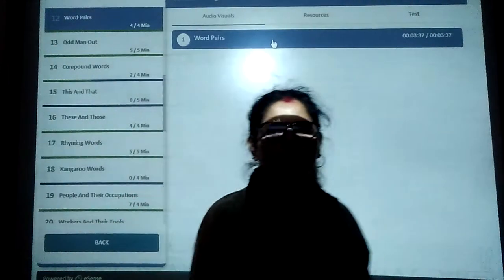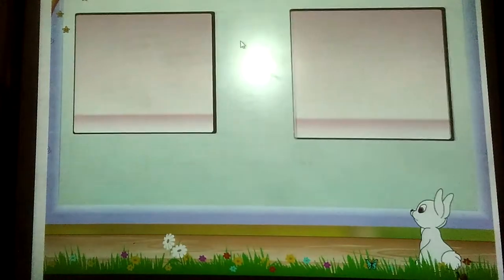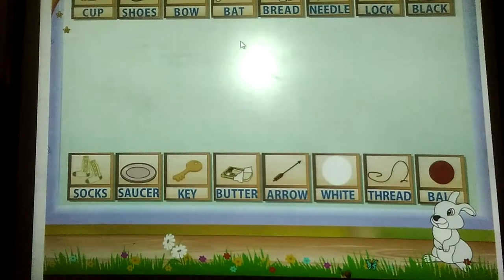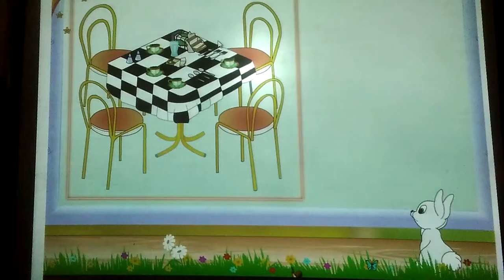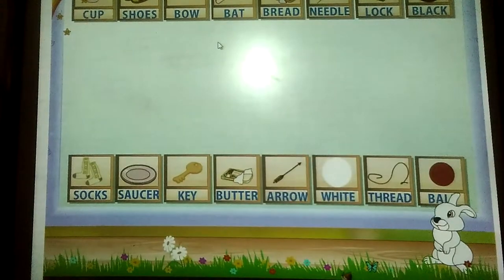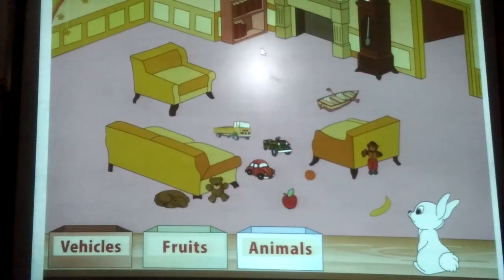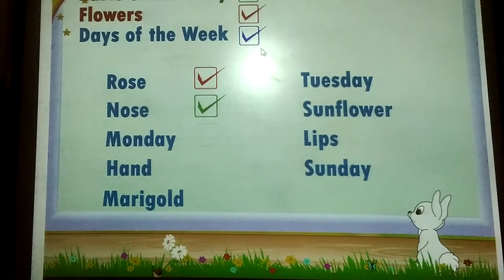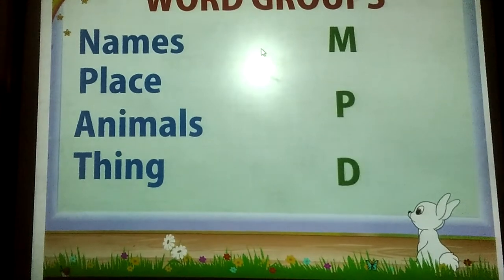ENG MED STD 1 SUB ENG 2 WORDS OF PAIRS